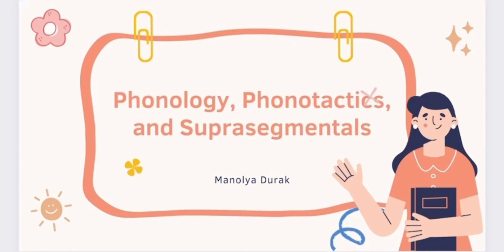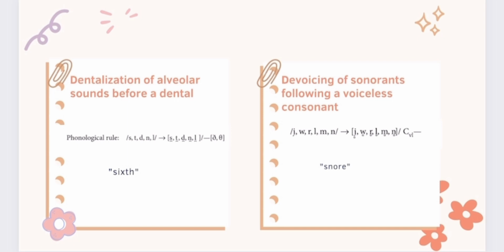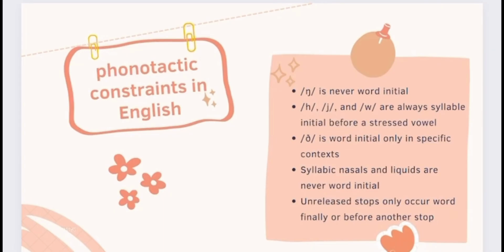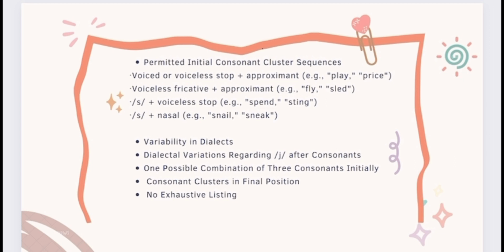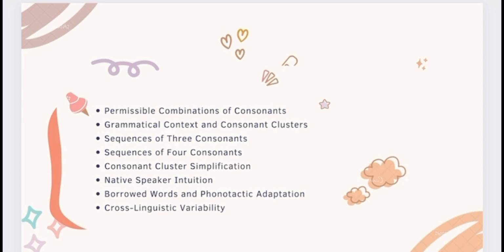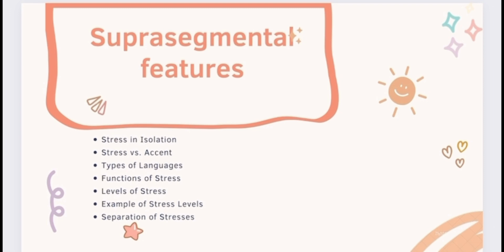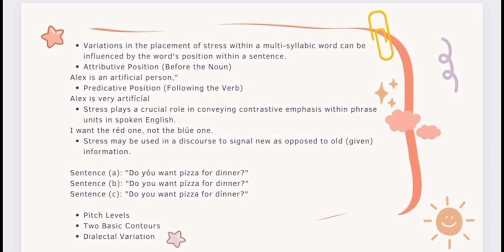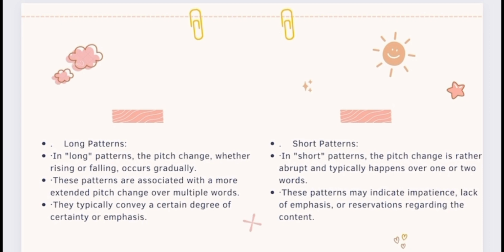24 Ekim 2023